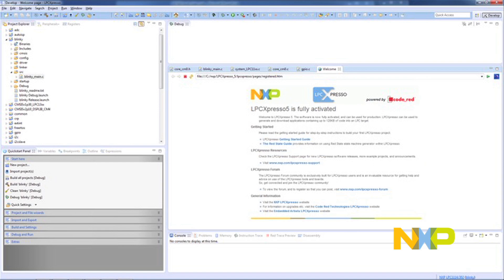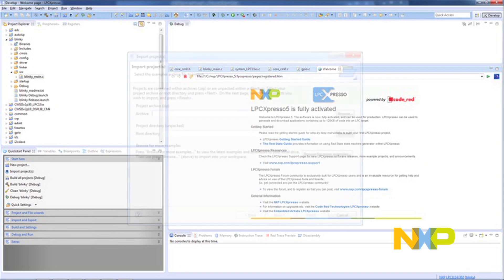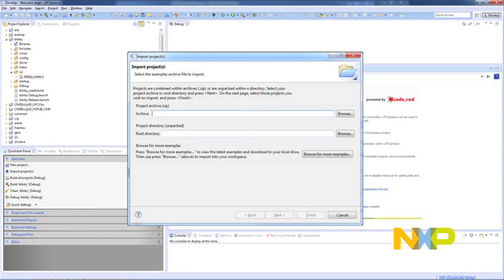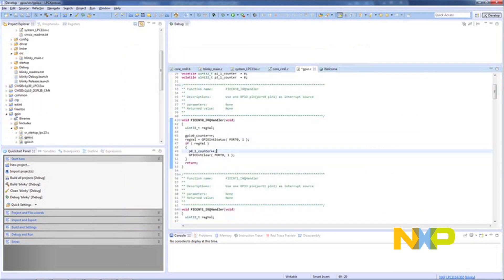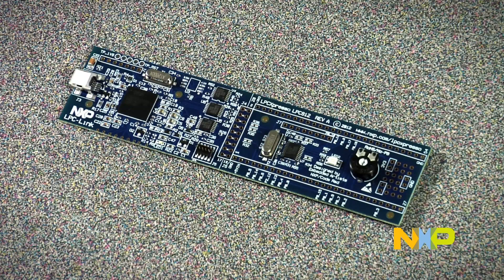LPCXpresso tools for LPC800 family from NXP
The LPCXpresso development board for the LPC800 family will be available soon from major NXP distributors. The LPCXpresso development environment can be downloaded now